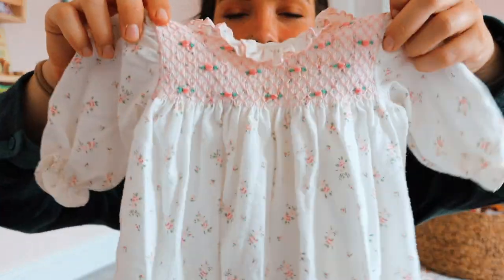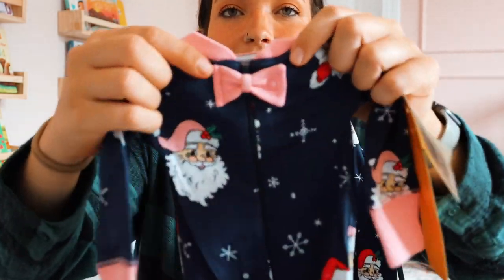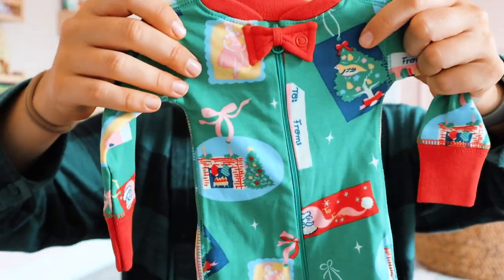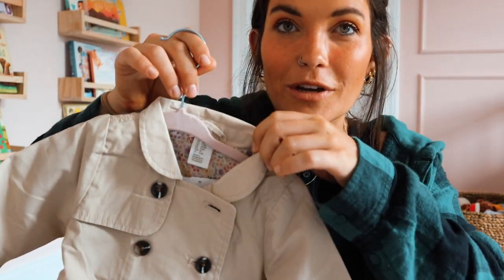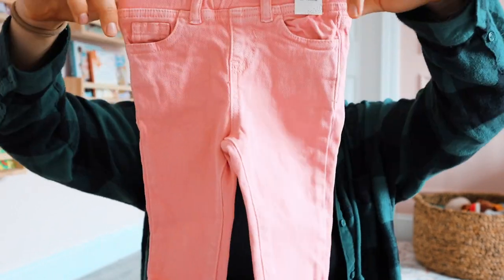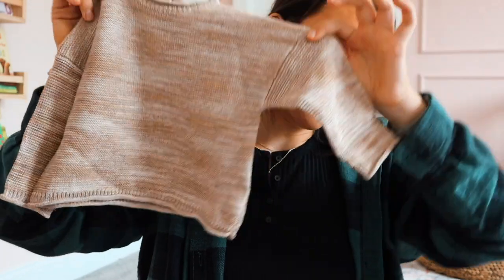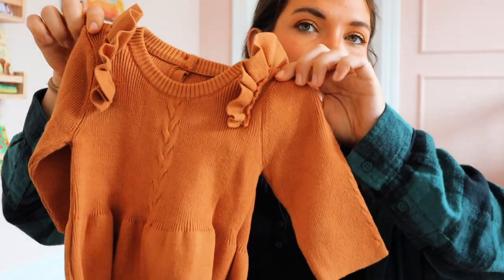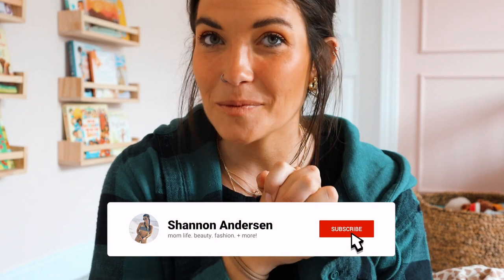baby girl clothing haul 🎀 retro/vintage vibes! // Beaufort bonnet, cotton on, H&M + more! 🤰🏻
hey y'all! I did a big ol' baby girl clothing haul in my last video but there was WAY more where that came from so here we are with part 2🎀✨ I hope you enjoy!💕Be sure to leave your thoughts and comments below! I LOVE to hear your feedback! ♡
xoxo

» Collared onesie
» Blue slacks
» Cat crewneck sweater - currently out of stock :(
» Girl matching Christmas PJs - currently out of stock :(
» Boy matching Christmas PJs - currently out of stock :(
» Christmas Santa crewneck - currently out of stock :(
» Light pink christmas PJs - currently out of stock :(
» Traditional christmas PJs - currently out of stock :(
» Jumper dress - currently out of stock :(
» Baby blanket

» H&M Trenchcoat
» Target Jeans 2 pack
» Cotton on Floral shorts
» Cotton on Floral PJs
» Target waffle onesie set
» Cotton on pink jeans
» Cotton on tshirt onesies
» H&M crewneck sweater
» H&M thinner crewneck sweater
» H&M christmas dress
» H&M plaid with lace dress
» H&M velvet dress
» Little sister PJs
» H&M green crewneck sweatshirt
» Cotton on long sleeve onesie pack
» Knit beanie
» Amazon knit romper
» H&M red crewneck sweatshirt
» Pack of pants w the leopard in them
» Mickey romper
» H&M heart crewneck
» H&M bird crewneck

baby girl clothing haul 🎀 retro/vintage vibes! // Beaufort bonnet, cotton on, H&M + more! 🤰🏻notsponsored